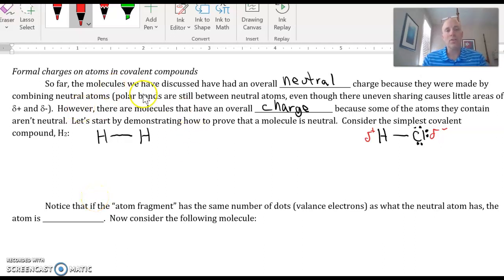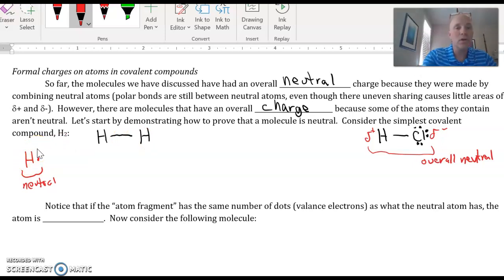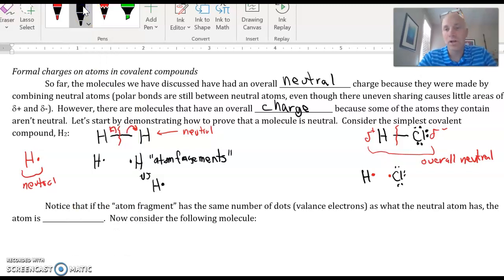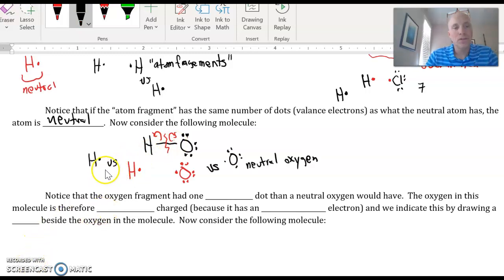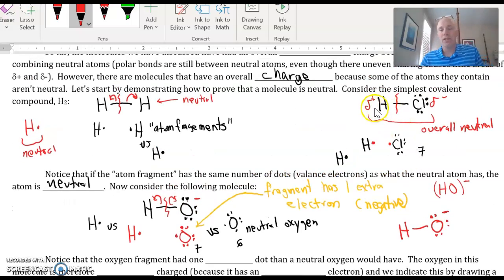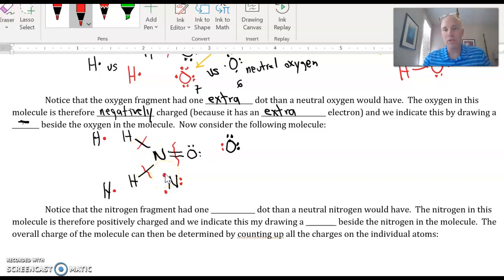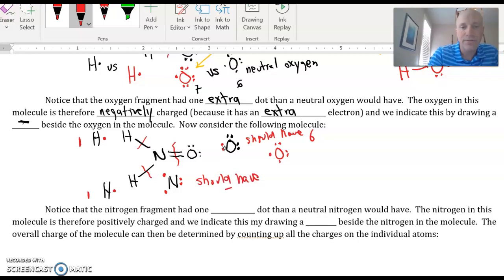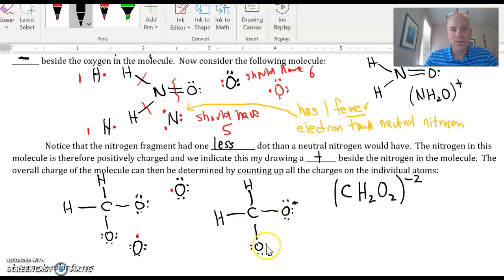Formal Charge on Atoms